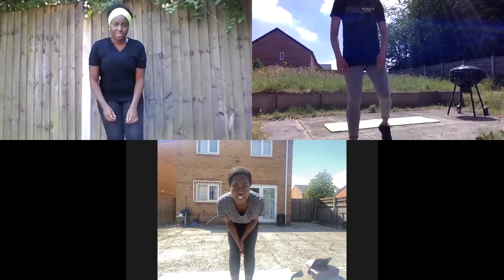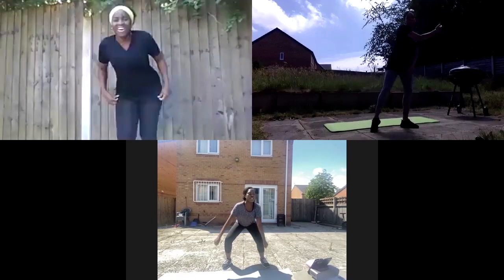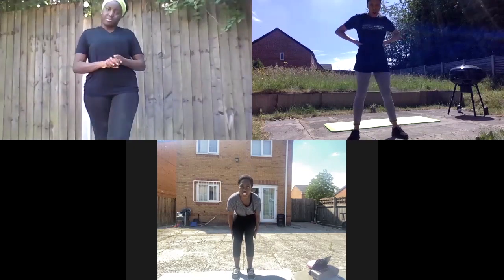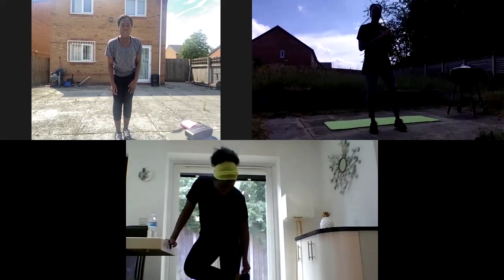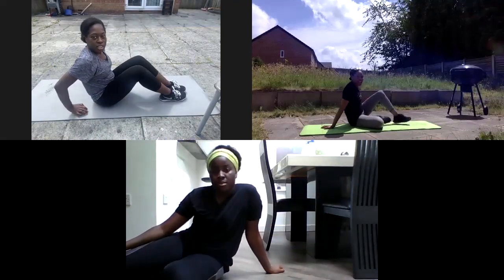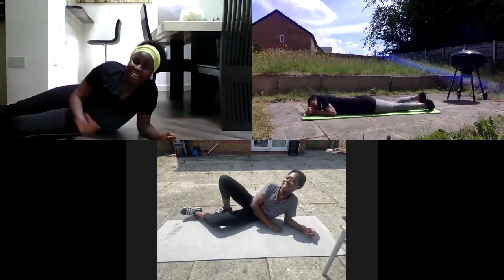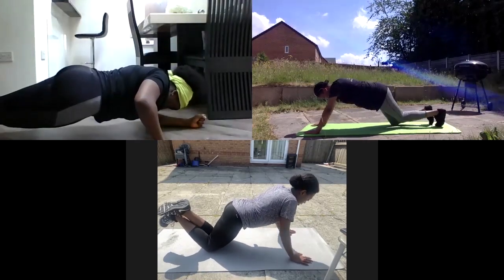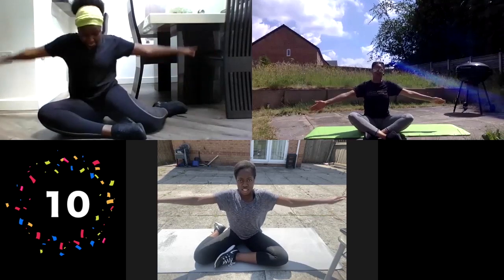Full Body Workout - No equipment | LightPath Extended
Hi everyone,
We hope this video can bless you. Whether you are self-isolating at home or are finally starting to grace the outside world again, we believe that these workouts could be a great pick-me-up for everyone. And if you're not yet in the mood for exercise, we hope that you can at least get some laughs out of this video ;)

Music Credits 🎵
Pluck it up - Dan Henig
Everglow - Patrick Patrikios
Marmoset - Text me Records/Grandbankss
Price tag - Rage